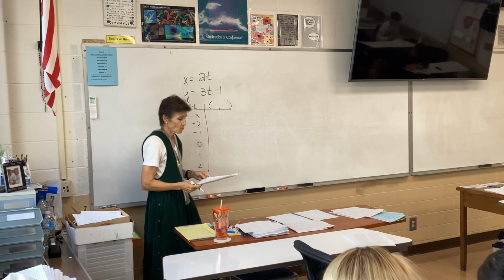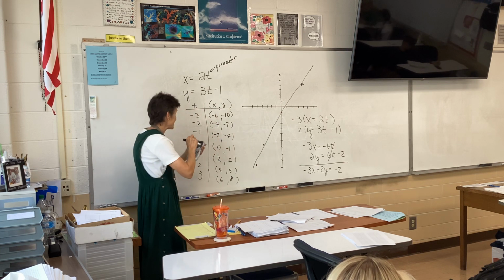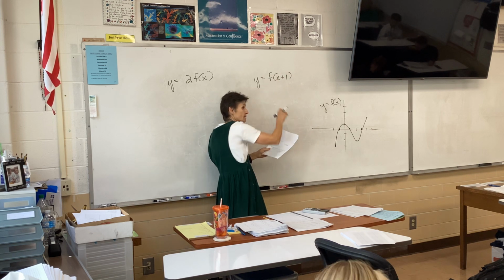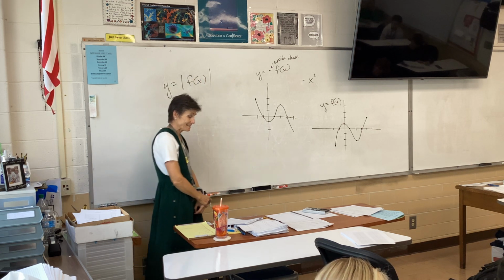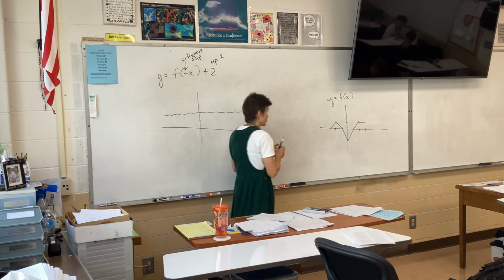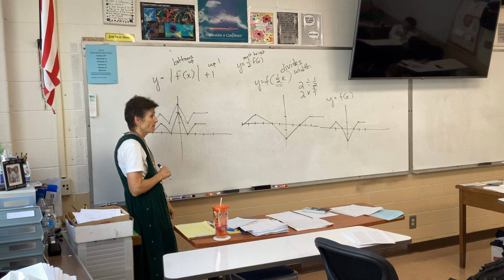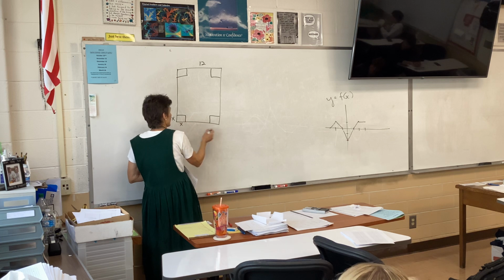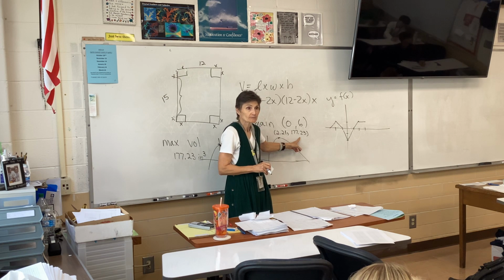Precal A Notes 1.5 #5-6; 1.6; 1.7 #1